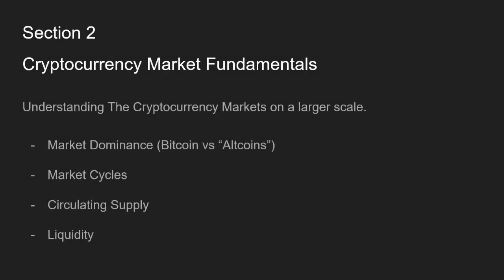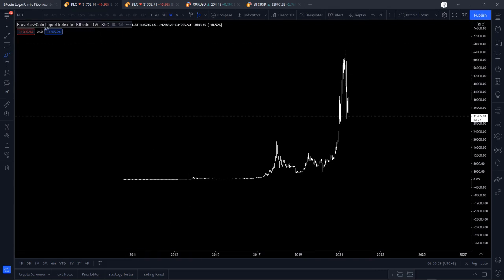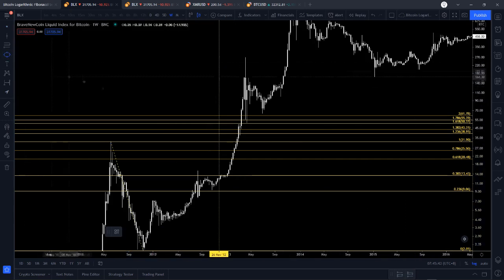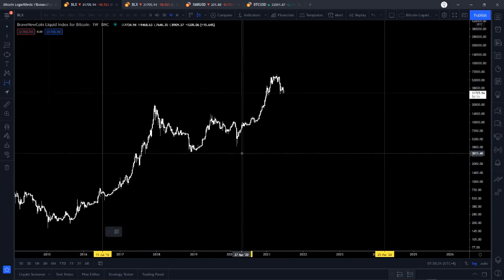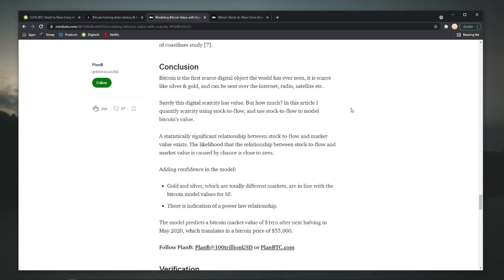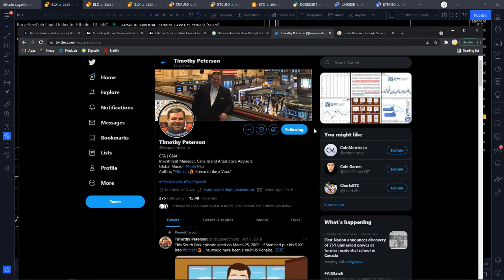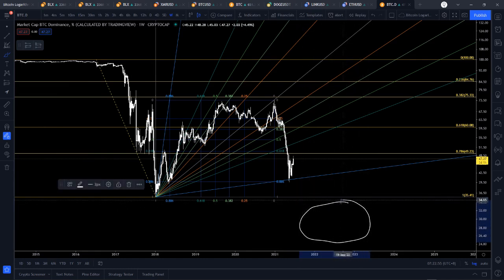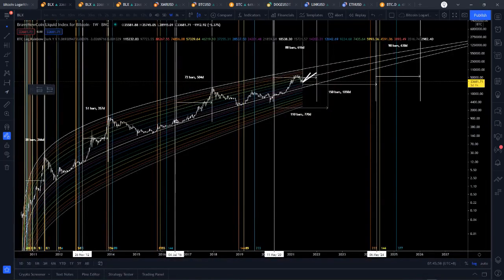Advanced Market Fundamentals & Crypto Market Cycles Explained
Join us for an in-depth exploration of advanced market fundamentals and crypto market cycles in our latest video! Discover how the historical Bitcoin price impacts other coins and learn how to spot market cycles. Don't miss out on understanding the circulating supply of cryptocurrencies and valuable tips to navigate the market.